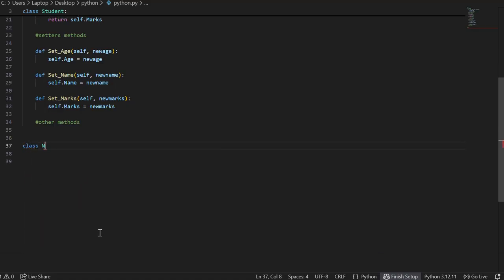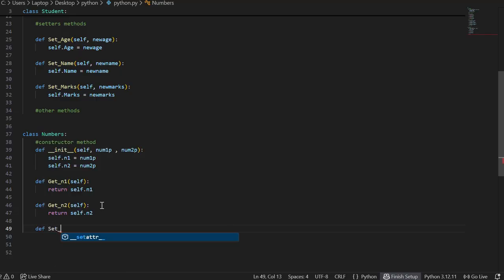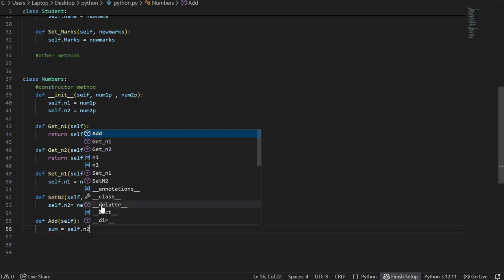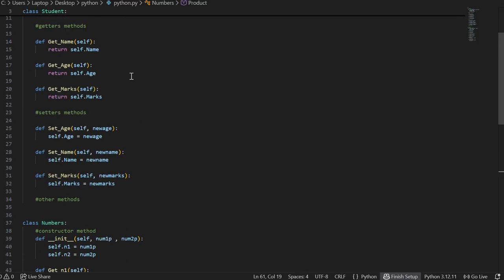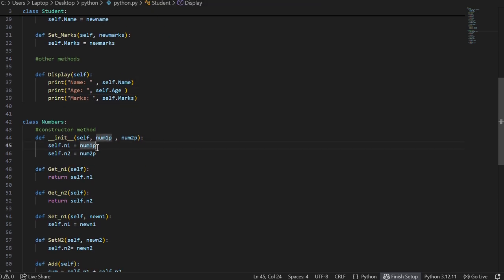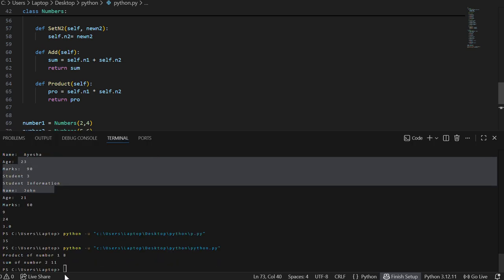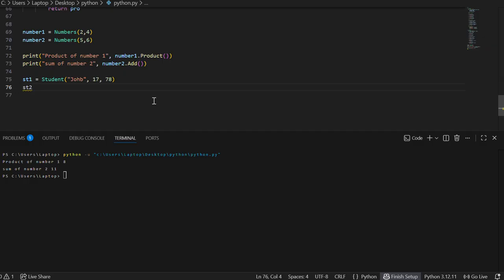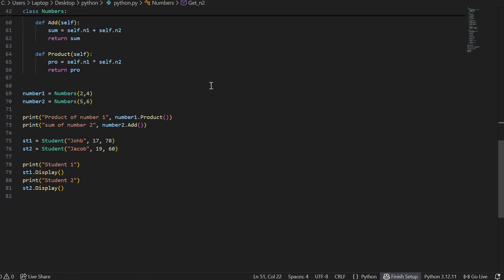Python - A Level Computer Science (9618) - Object Oriented Programming (OOP) - Part 2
This video contains the basics of Object Oriented Programming. It includes how to make a class how to make constructors and getters and setters. It further talks about other methods that can be made in a class